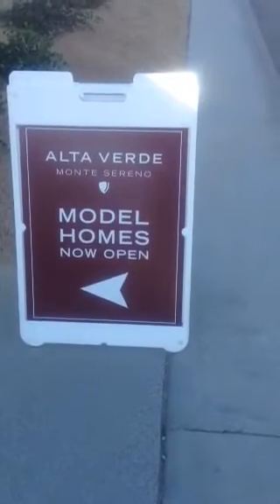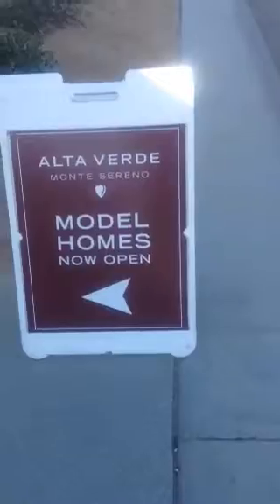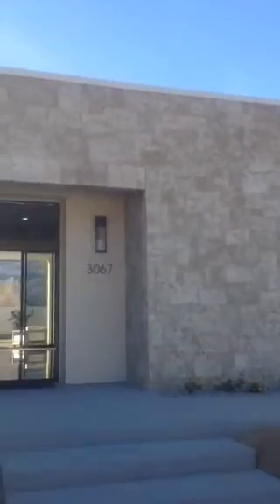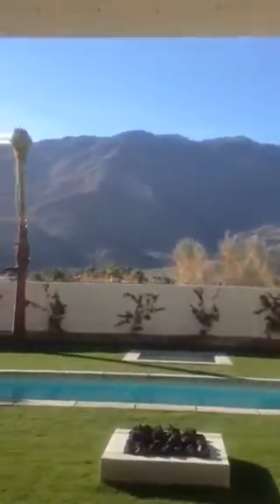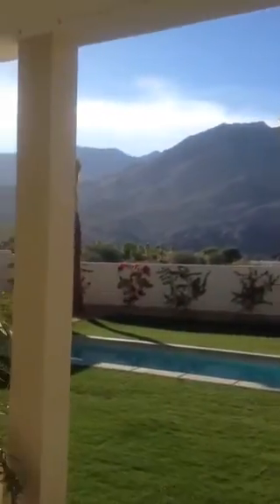ALTA VERDE MONTE SERENO